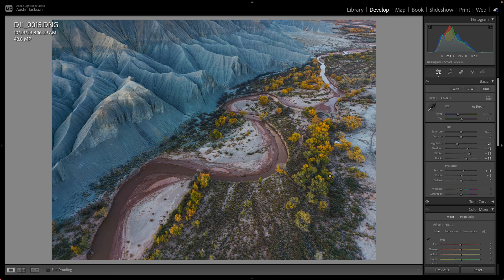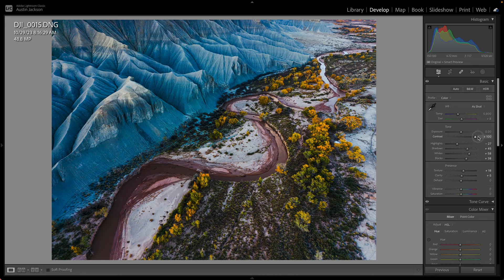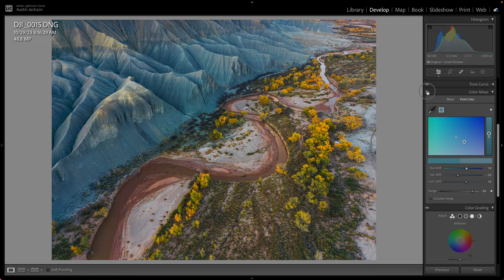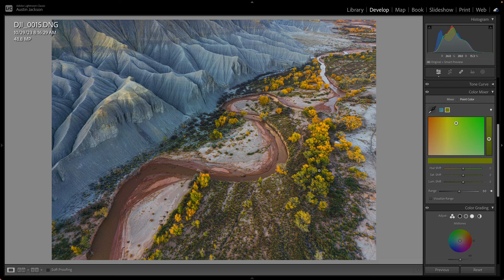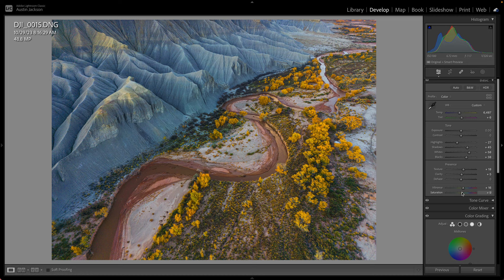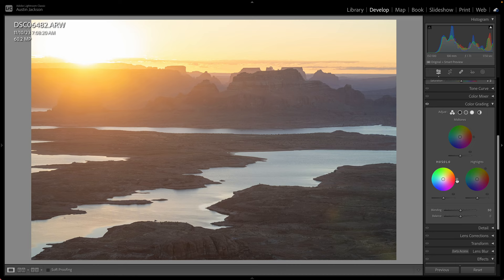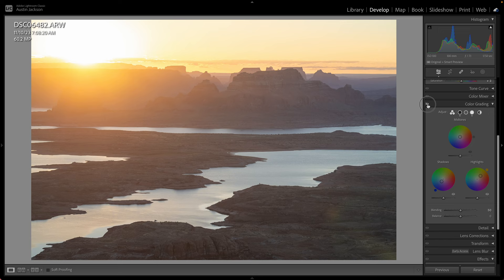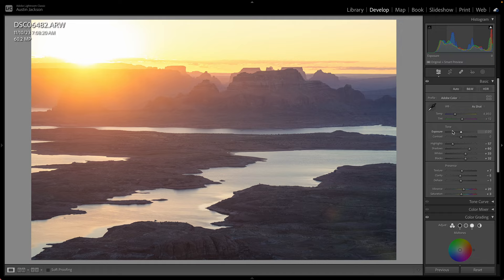Lightroom Color Adjustments - EVERYTHING You Need to Know in 16 Minutes!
Lightroom Classic offers numerous ways to edit color in your images, and knowing the right tool can be challenging. In this video, I'll show you how you can adjust color in your photos and talk about the best uses for each.

Whether you want to improve the colors in your images, adjust one individual color, or see some of the best practices for improving color in your image, this video has you covered. If you want to learn how to edit your photos, this is the Lightroom Classic tutorial for you!

0:00 - Introduction
0:28 - Contrast and Color
1:14 - White Balance
2:50 - Calibration Sliders
4:25 - Color Mixer
10:07 - Vibrance and Saturation
10:32 - Local Color Adjustments (Masking)
12:35 - Color Grading
15:44 - Final Thoughts